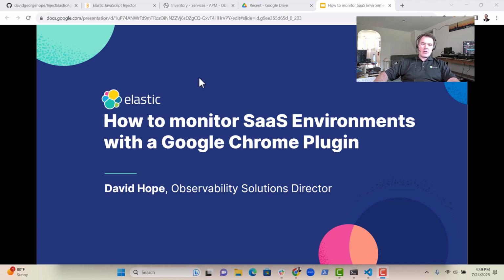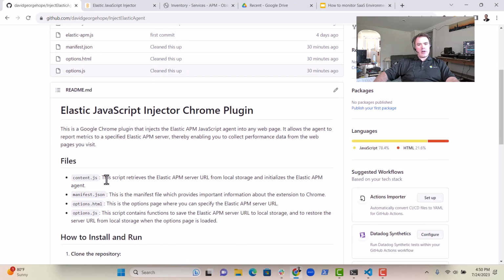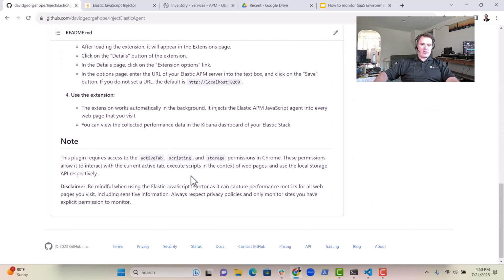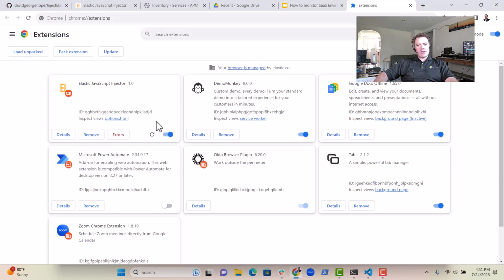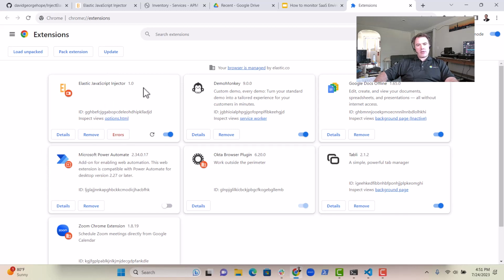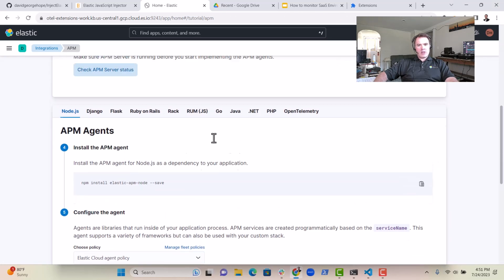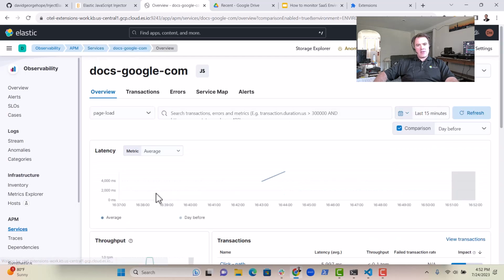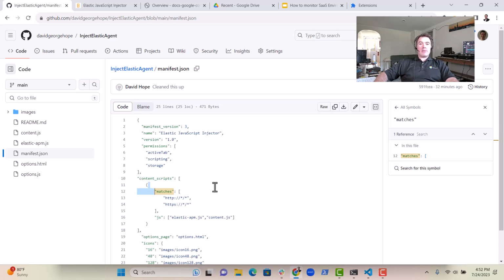How to monitor SaaS Environments with a Google Chrome Plugin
Explore the capabilities of this Chrome plugin, the 'Elastic APM JavaScript Injector'. This tool injects the Elastic APM JavaScript agent into any web page, allowing you to gather crucial performance metrics right in your browser. In this video, we walk you through the installation process, demonstrate how to set up your Elastic APM server URL, and show you how the plugin works in the background to measure performance metrics. Please remember, always respect privacy policies and only monitor sites you have explicit permission to monitor. Happy Monitoring!